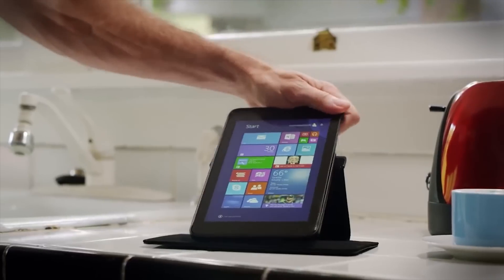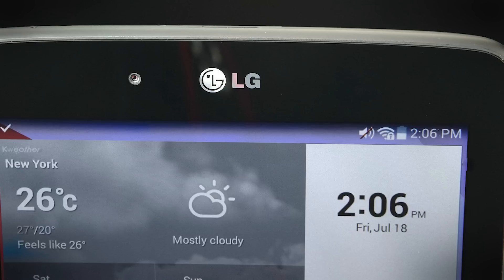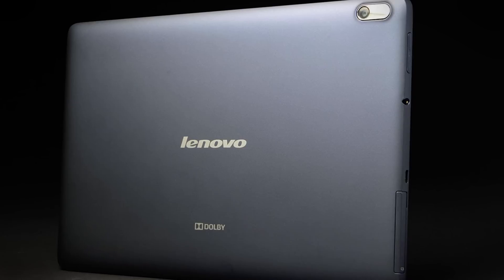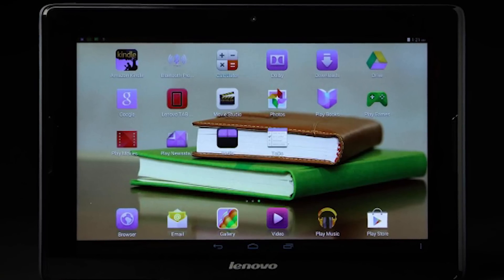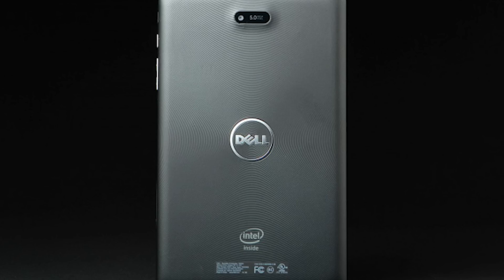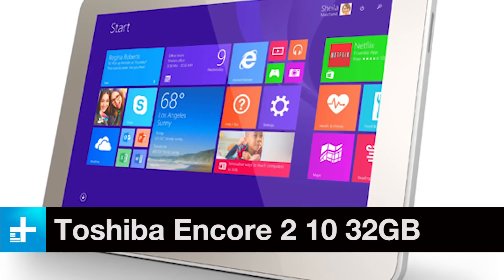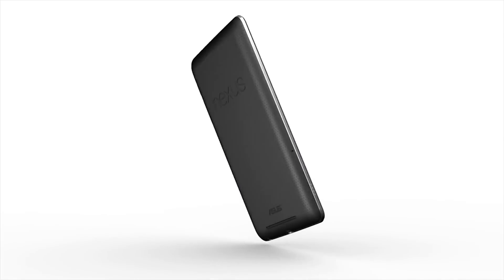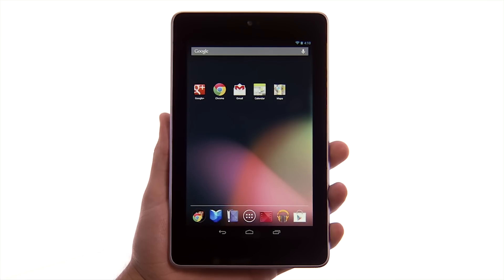Best Tablets under $200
You don’t have to break the bank to secure yourself a new tablet. If you’re willing to compromise on size, speed, and functionality, you can snag yourself a serviceable device for less than $200. Tablets have improved fast in the last couple of years, and they’ve dropped in price as smartphones have grown larger and eaten into the tablet market.